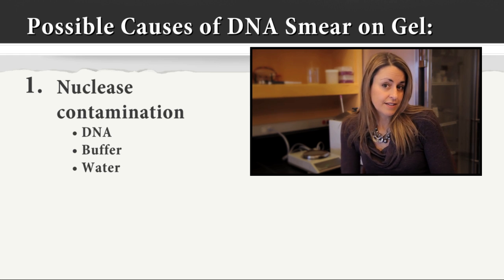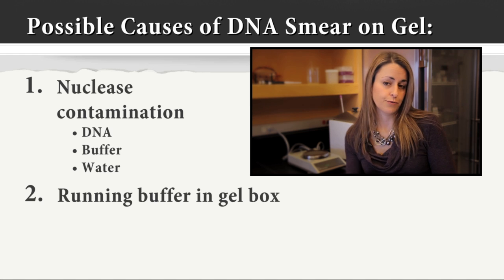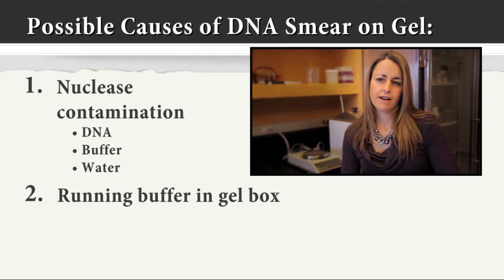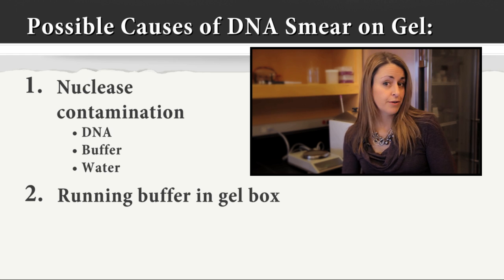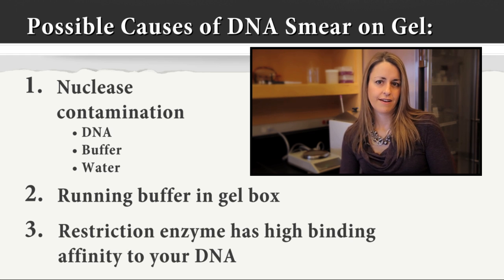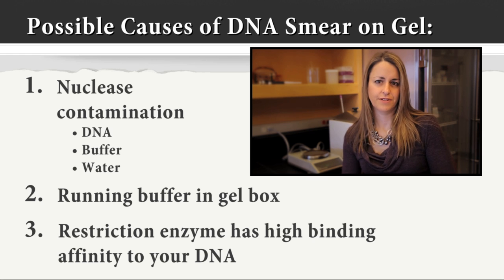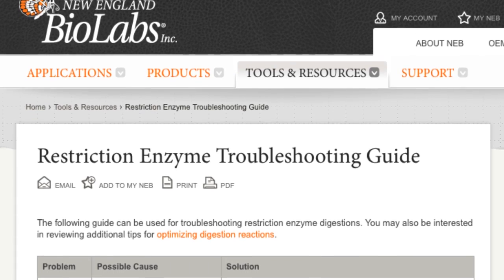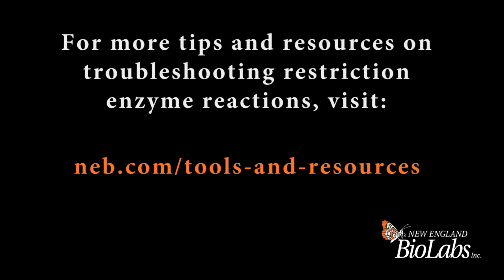Restriction Enzyme Digest Problem: DNA Smear on Agarose Gel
Jenna explains the potential causes of smeared DNA and fuzzy DNA bands, and she'll give you some tips for getting those crisp bands back.